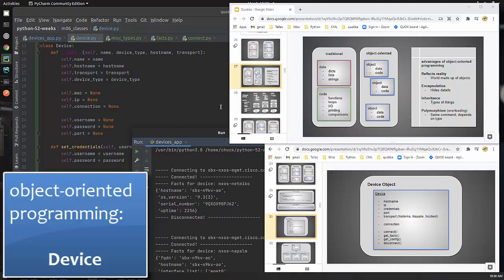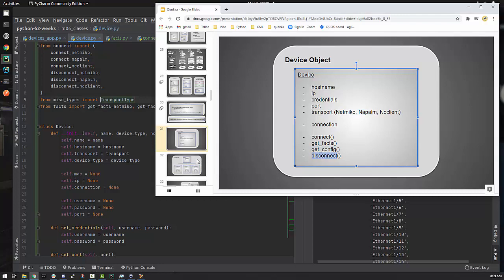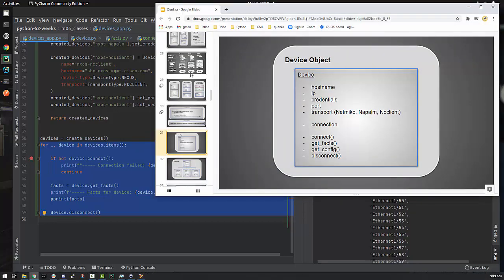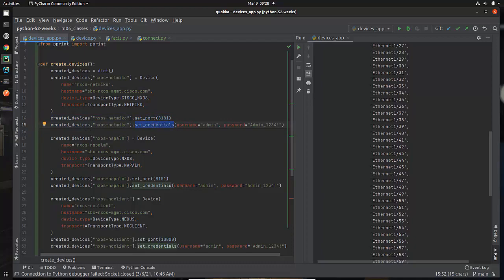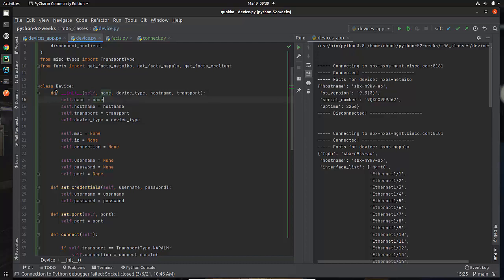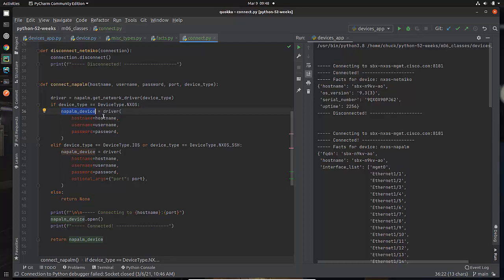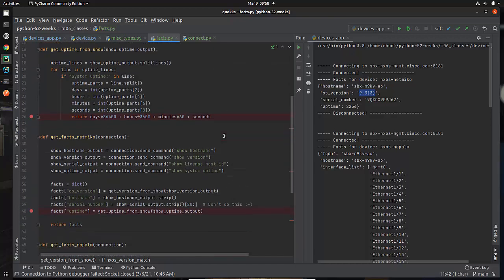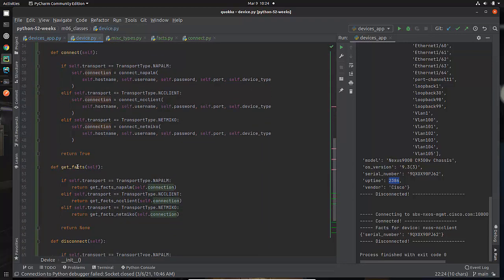week 36 object-oriented programming: device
Defining a device class for communication with netmiko, napalm, and ncclient devices.